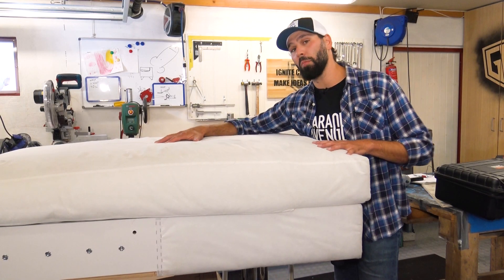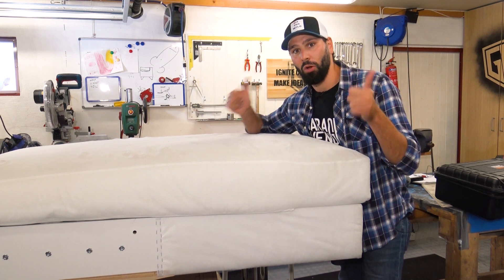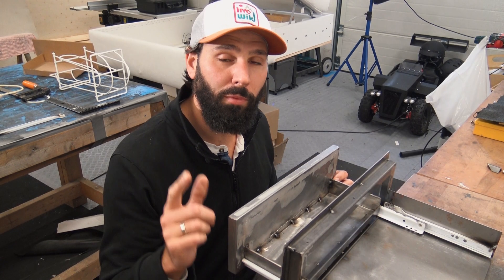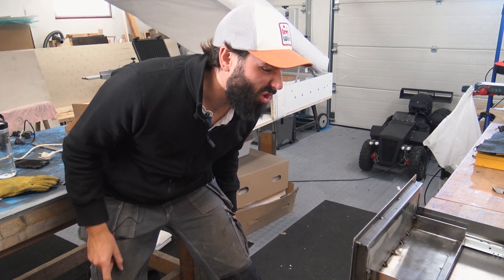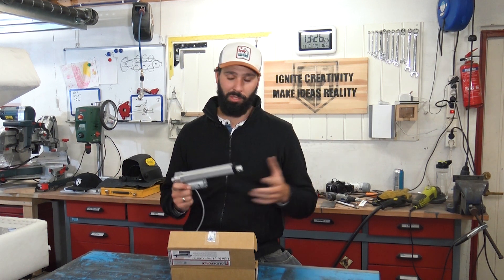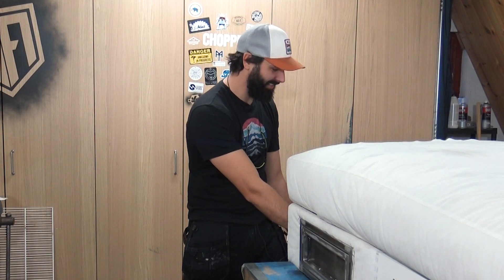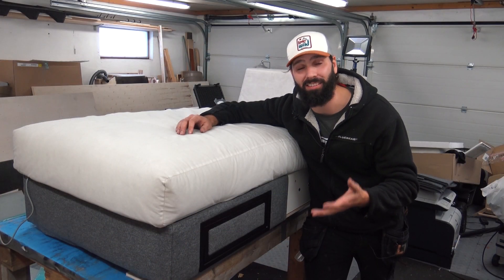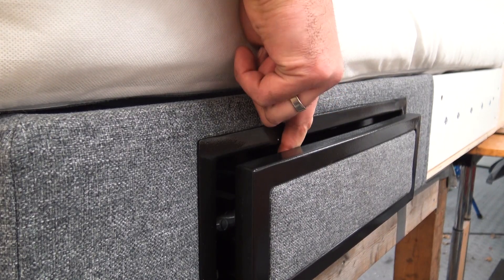Voice Controlled Sofa Beer Fridge #1 - Delivery Mechanism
My biggest, most epic project to date. The Sofa Beer Fridge! This is part 1 of the build. The goal was to convert a IKEA sofa module in to a sofa that delivers a beer to you by voice command. I had no idea what I was getting myself into.
Some things went seriously down in this episode. I'm happy to show you the inner workings of my creative process in all its madness

FIND THE EASTER EGG TO WIN!!
Hidden in the sofa beer fridge video series is an Easter Egg.
To enter comment "ON THE HUNT". Then start hunting. You'll know it when you find it.

The prize includes a very special and rare beer by @eucharistbrewing the Nyctophillia Infernal Stout. A beer aged for 2 years with a ABV of 17% don't let the high % fool you. This is an incredibly drinkable delicious beer worth sharing with someone special.
- A Garage Avenger t-shirt in the color of your choosing
- Garage Avenger stickers
- a zinc cast male phallic symbol paper weight
I will post the prize anywhere in the world providing they allow the sending of alcohol.
Good luck looking forward to see who wins